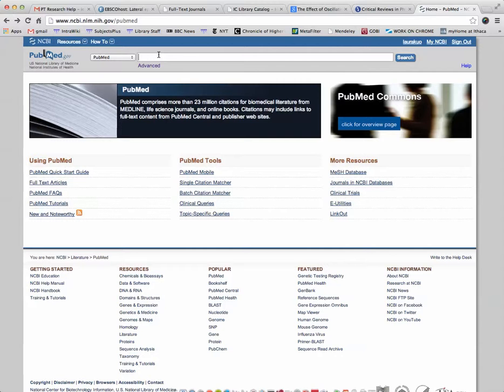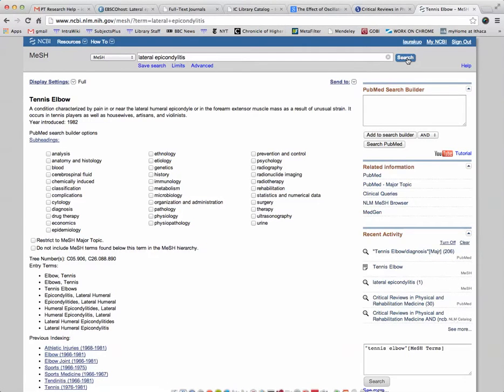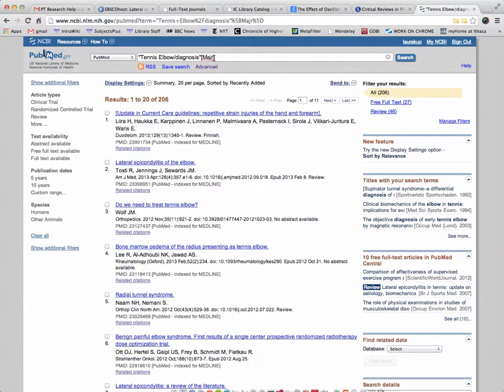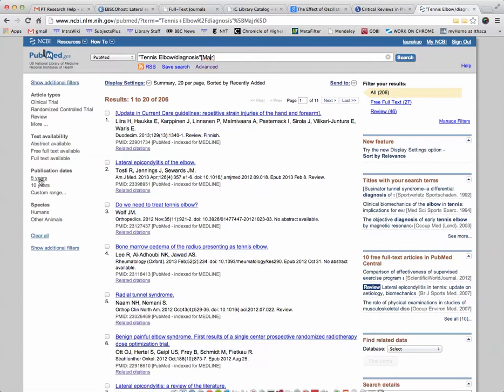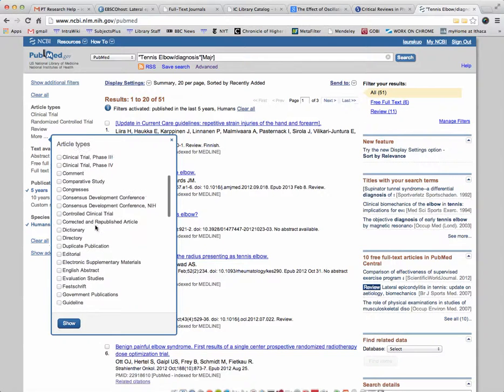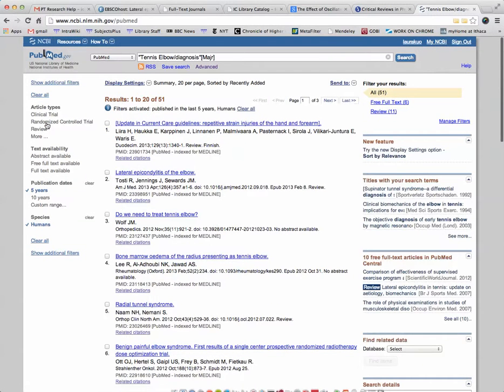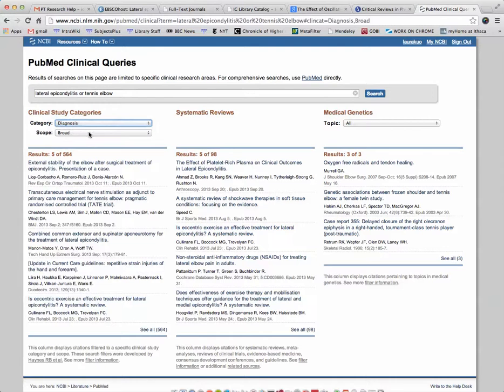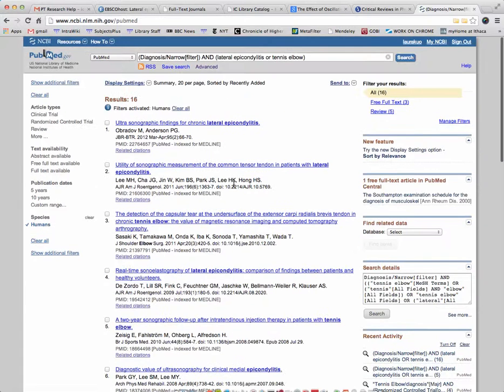PubMed Search for PT: MeSH and Clinical Queries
Diagnosis of Tennis Elbow/Lateral Epicondylitis